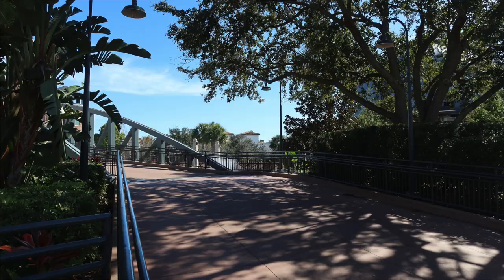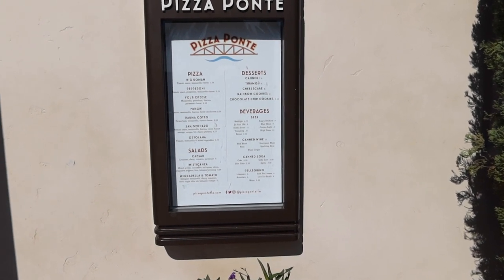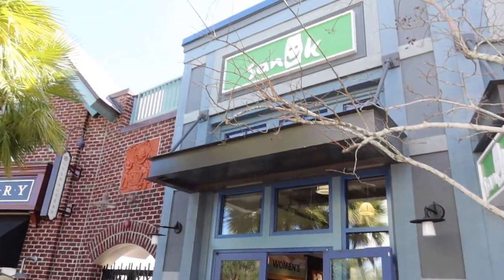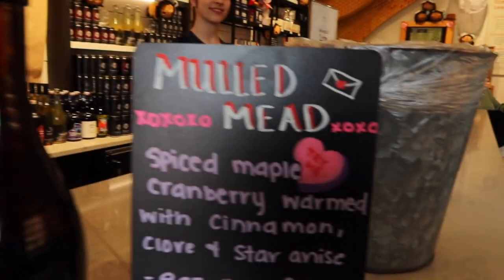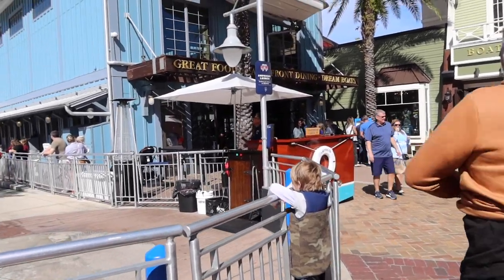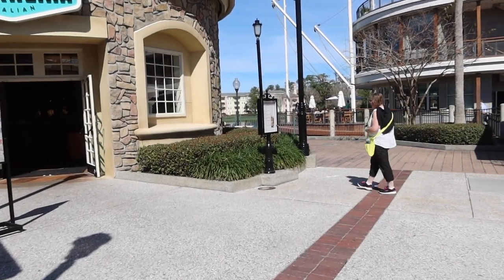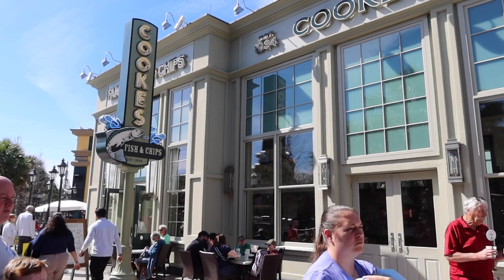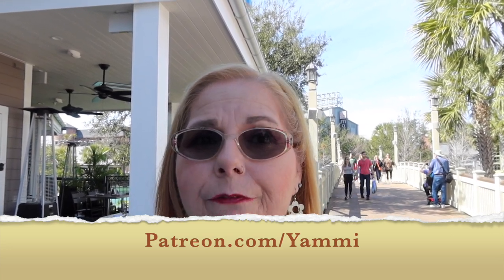Exploring The Landing at Disney Spring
Today's video we look at the landing at Disney Springs and what stores and restaurants are available in the landing. This is my third video in the series for Disney Springs.